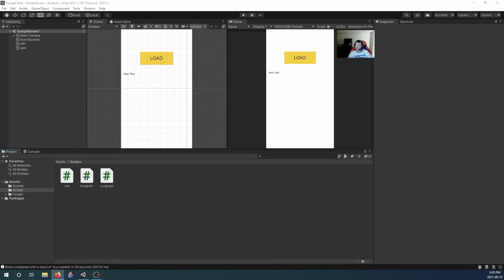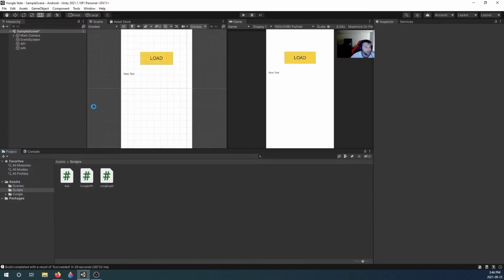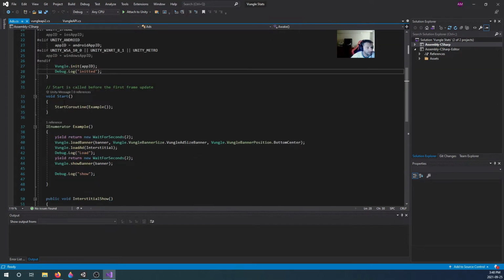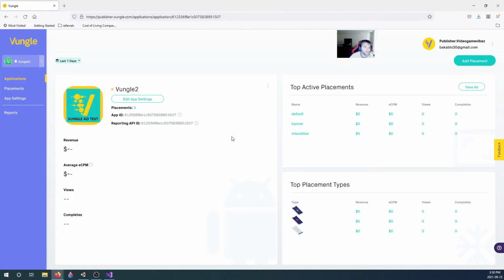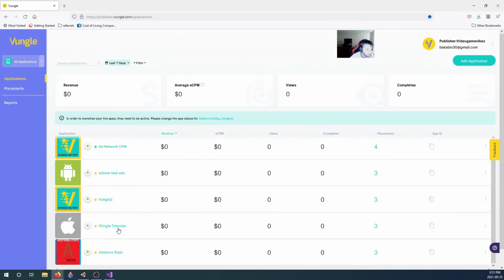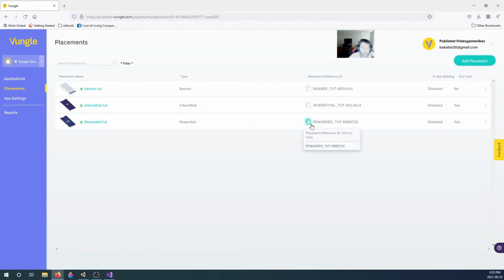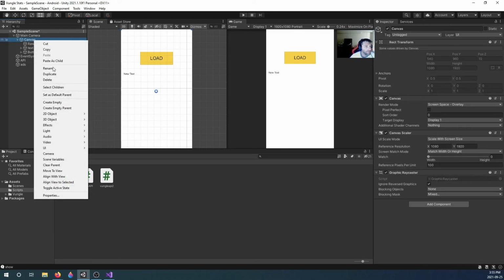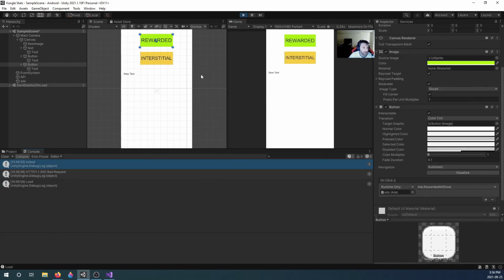Add Vungle Ads into your Unity APP. Monetize your game